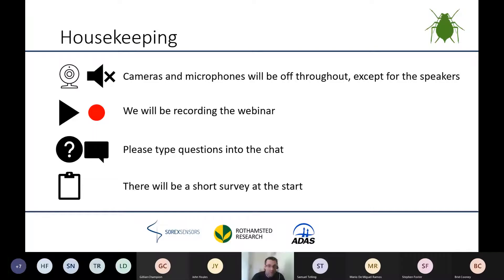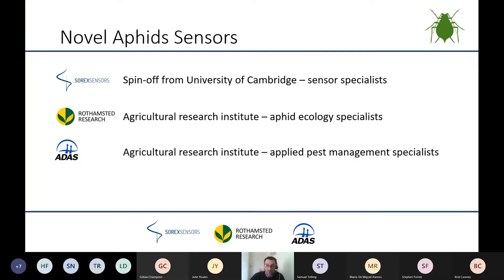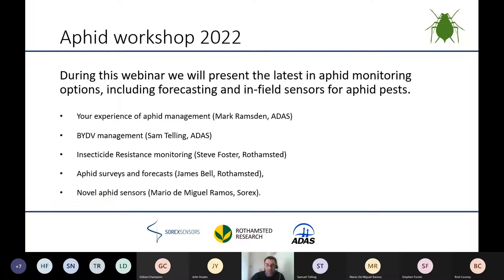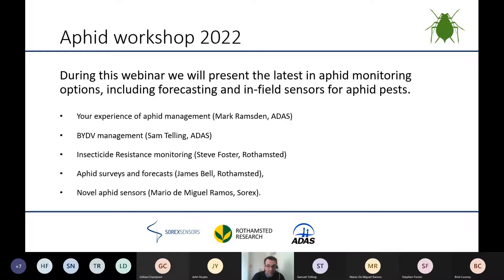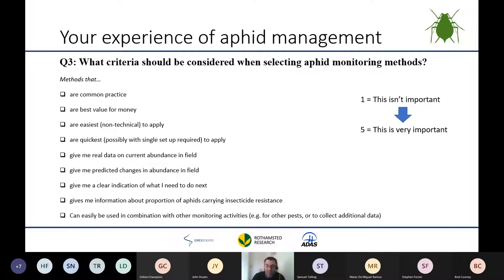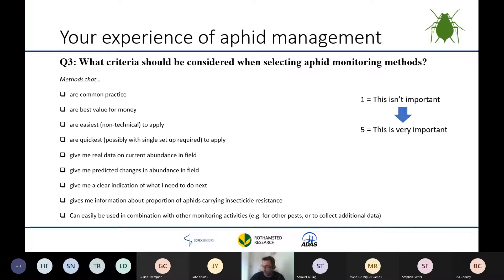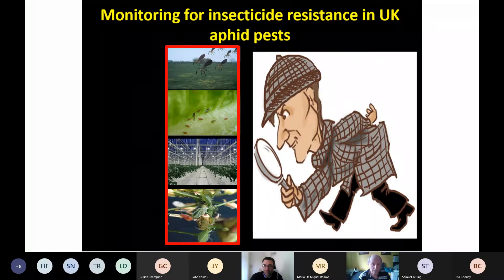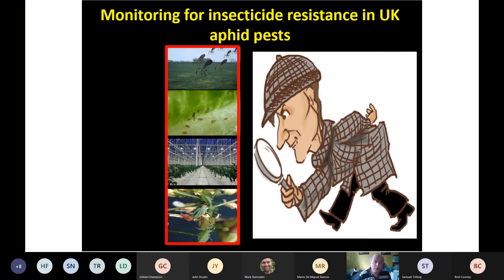ADAS Aphid Monitoring Workshop 3 March 2022 Meeting Recording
The ending of this webinar recording has been intentionally cut short to prevent the publication of any commercially sensitive material.